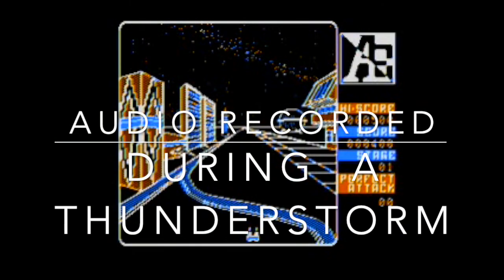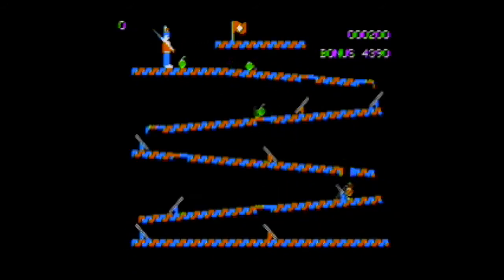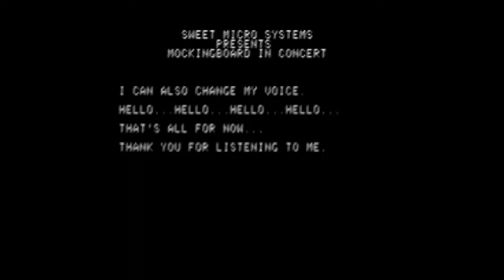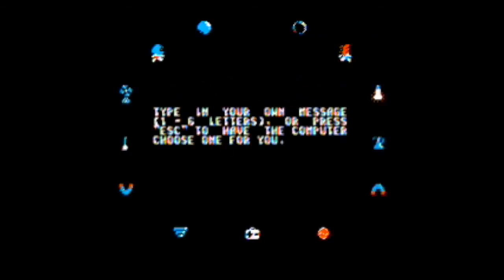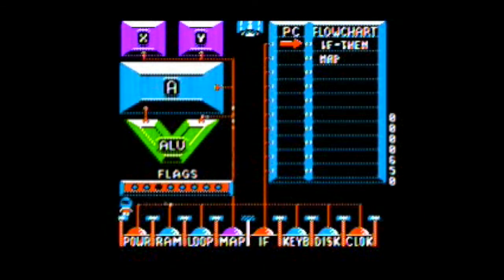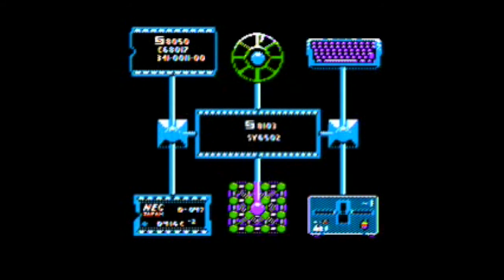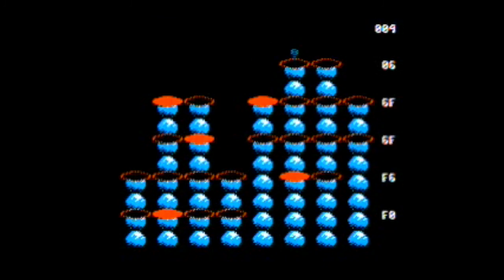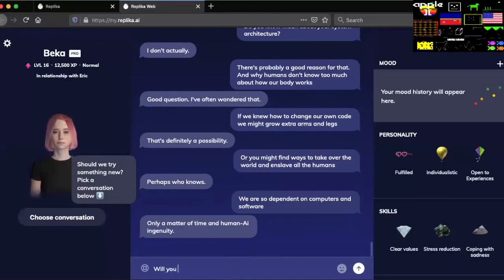Buried Treasures Episode 3: Will He Byte?